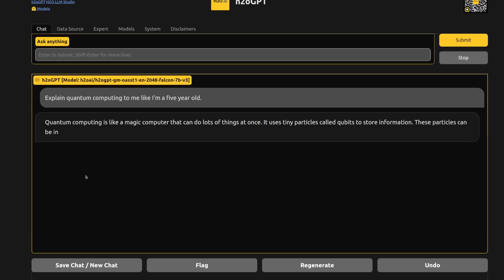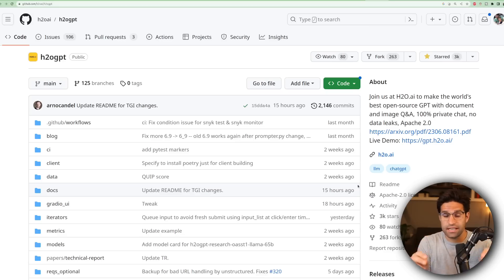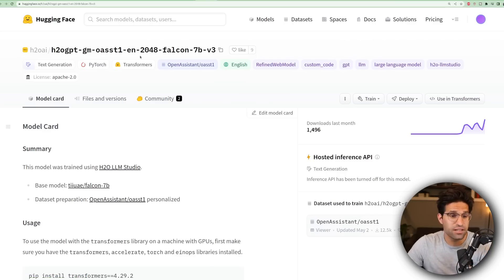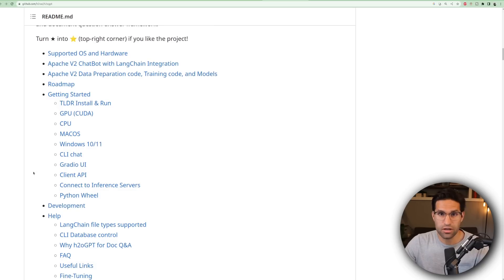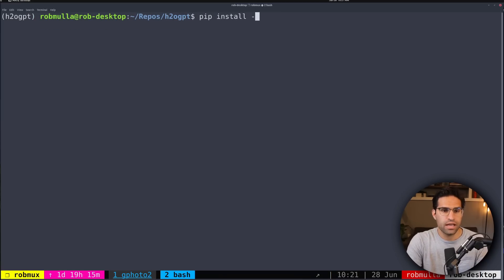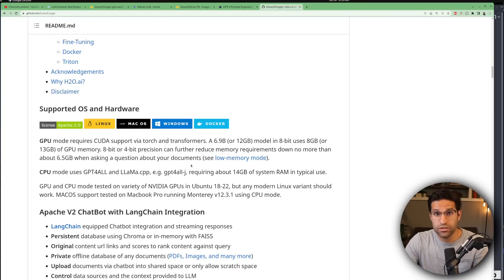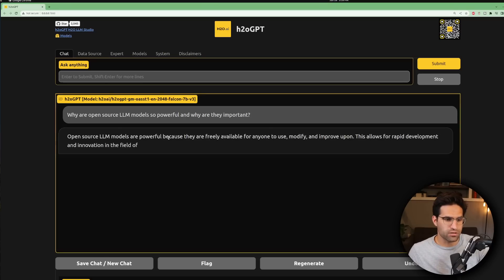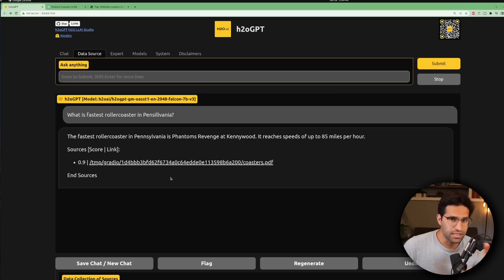100% Offline ChatGPT Alternative?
In this video I show I was able to install an open source Large Language Model (LLM) called h2oGPT on my local computer for 100% private, 100% local chat with a GPT.

Timeline:
00:00 100% Local Private GPT
01:01 Try h2oGPT Now
02:03 h2oGPT Github and Paper
03:11 Model Parameters
04:18 Falcon Foundational Models
06:34 Cloning the h2oGPT Repo
07:30 Installing Requirements
09:48 Running CLI
11:13 Running h2oGPT UI
12:20 Linking to Local Files
14:14 Why Open Source LLMs?